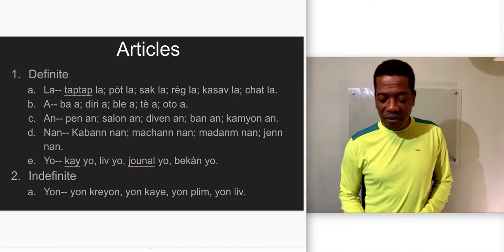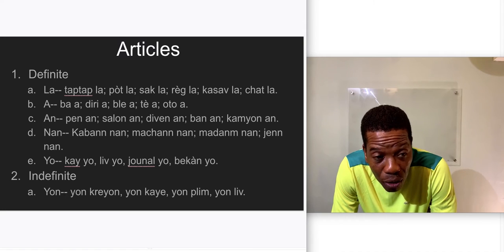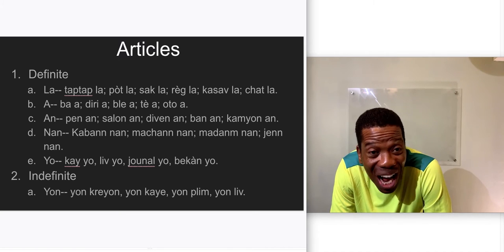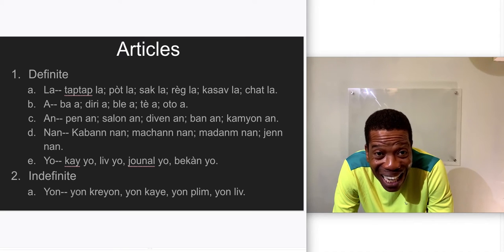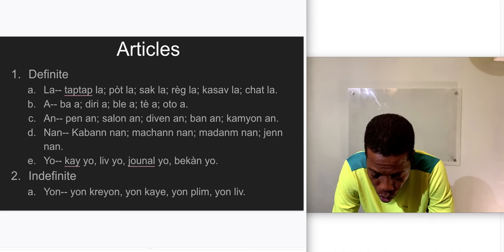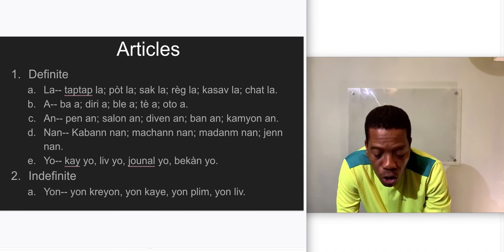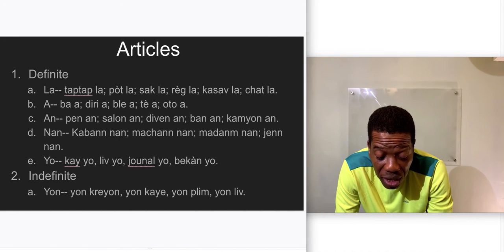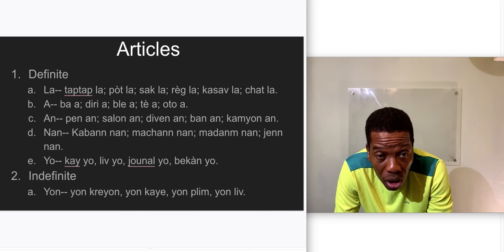Definite And Indefinite Articles - LESSON 9B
Mr Emmanuel Darius teaches the fundamentals of Haitian Creole from English to Haitian Creole.The Udemy Course can be accessed